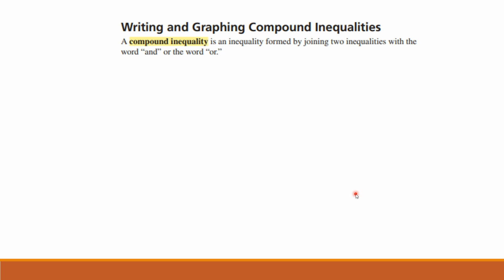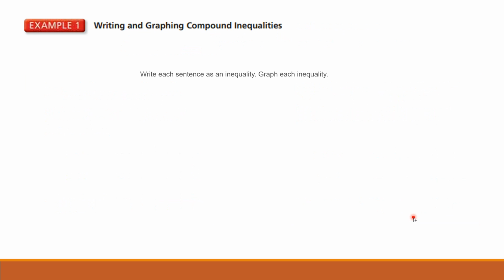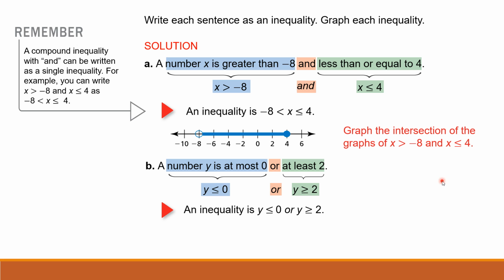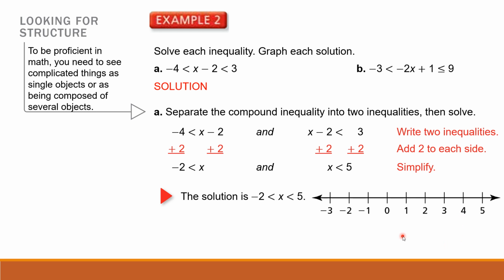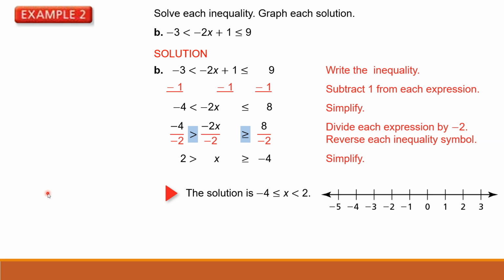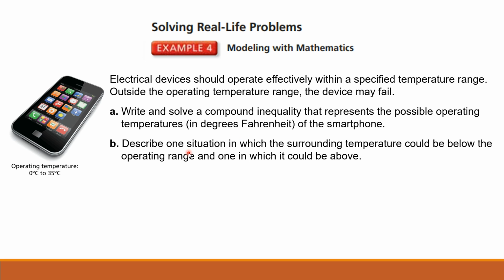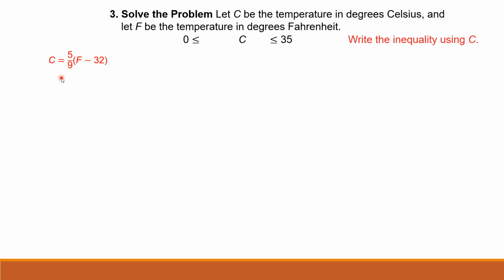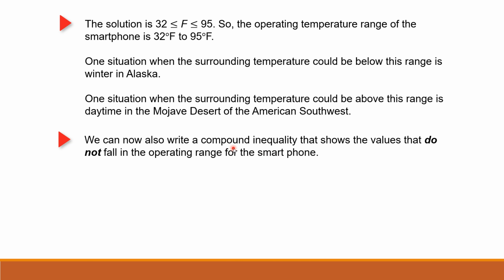Sec 2.5 Video Lesson Solving Compound Inequalities